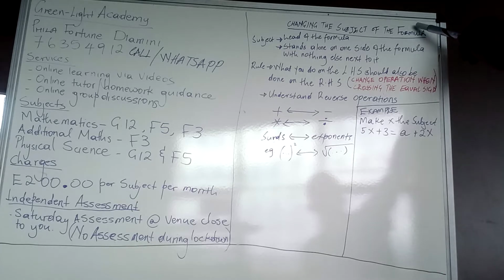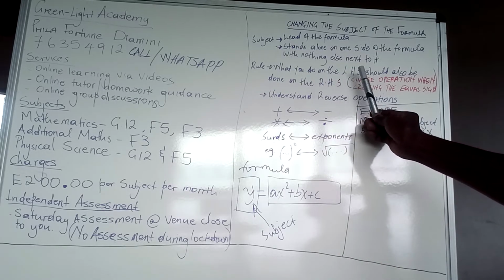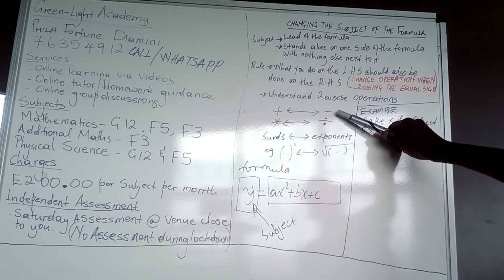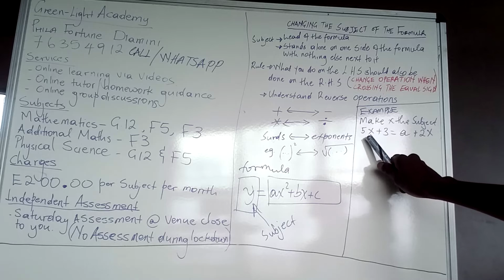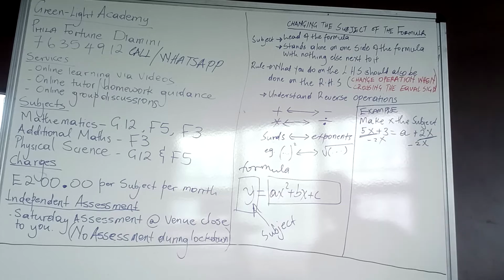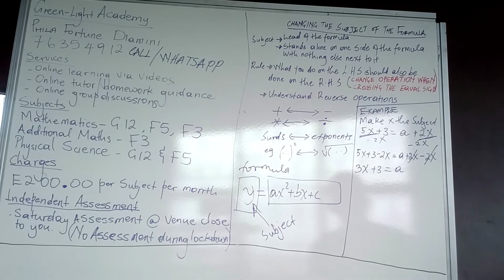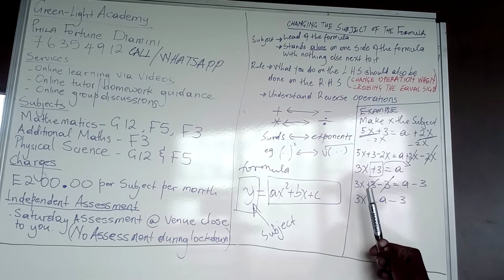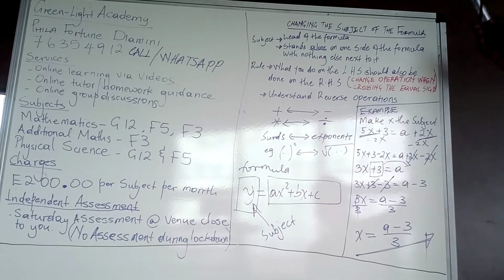Changing the subject of the formula -2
Changing the subject of the formula lesson 2